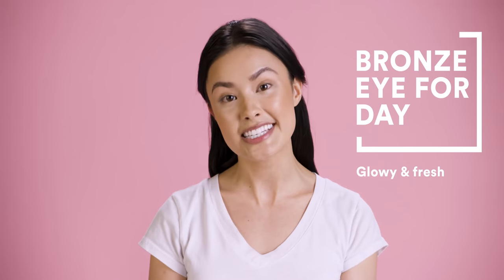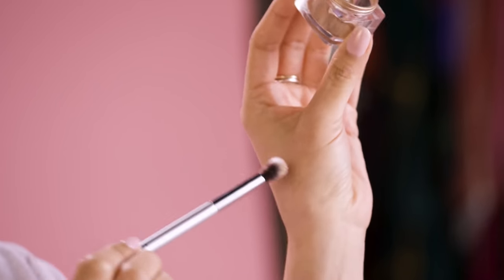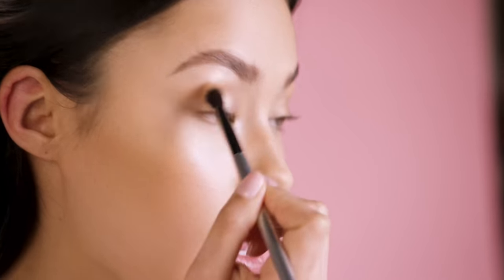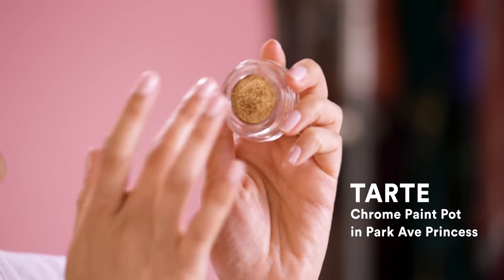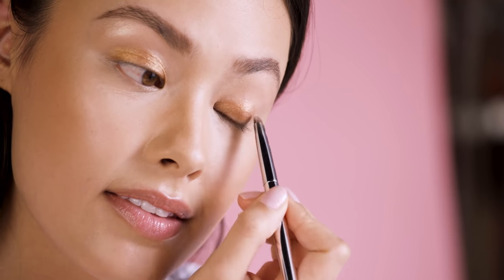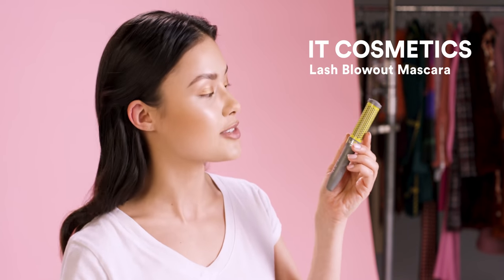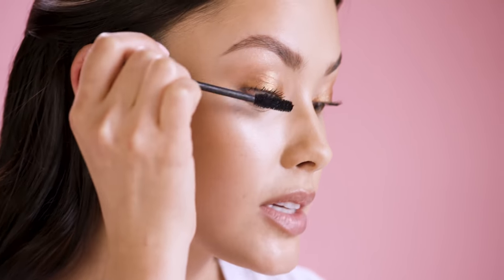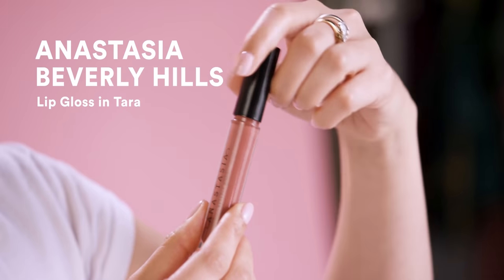How to Create a Subtle Bronze Eye Look for Day | Ulta Beauty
A simple bronze eye, perfect for any occasion! Morgan (@morganalisonstewart) goes for a fresh daytime look by applying Butter London Glazen Blush Gelee in Champagne all the way up to her brow bone to give an ethereal glow. Next she adds a pop of warmth to the eyelid with the Tarte Chrome Paint Shadow Pot in Park Ave Princess. She finishes it off with eyelash curling mascara, highlight, and a pinky-beige lip. The final look is effortless, but super polished! Perfect for running errands, heading to work or wherever else the day might take you.

Social Channels:

Follow us @ultabeauty everywhere for more tips and inspo!

Products used:

Butter London Glazen Blush Gelee in Champagne

Tarte Chrome Paint Shadow Pot in Park Ave Princess

IT Cosmetics Lash Blowout Mascara

Becca Pressed Powder in Champagne Pop

Anastasia Beverly Hills Lip Gloss in Tara